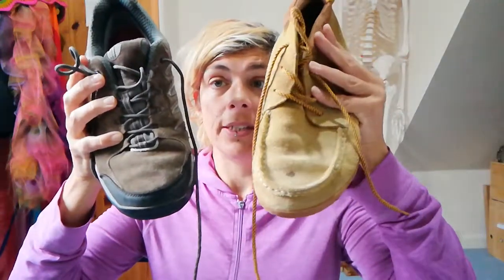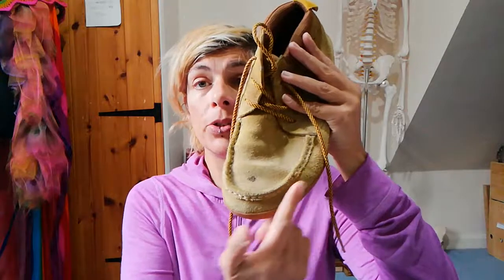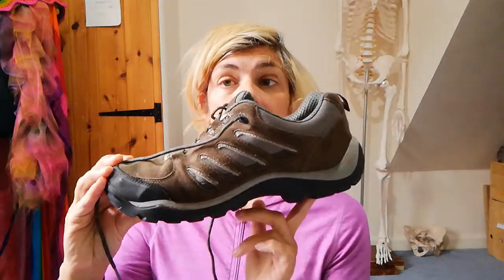Week 3 Shoes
5 a day